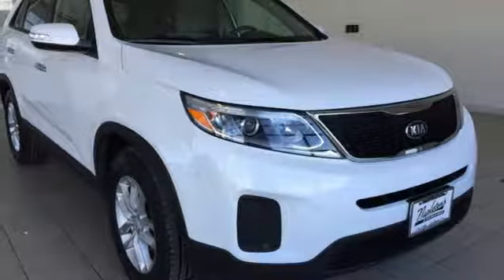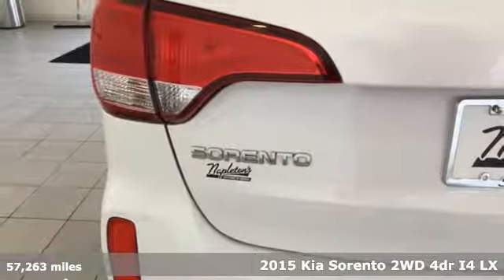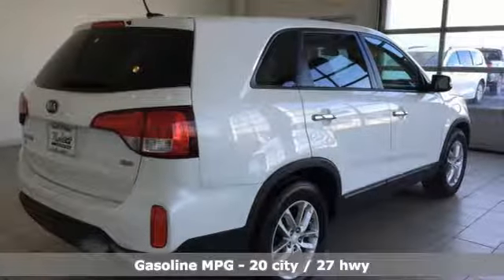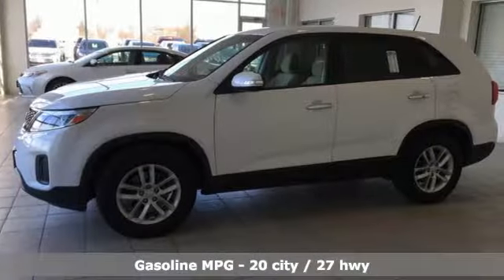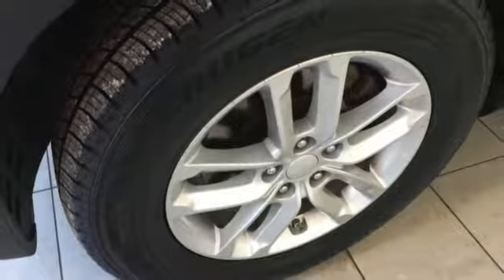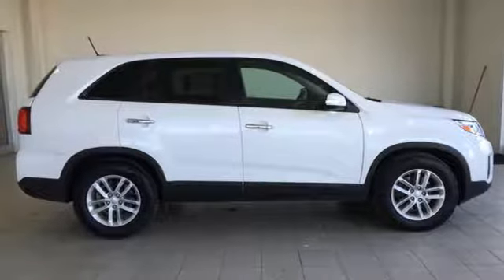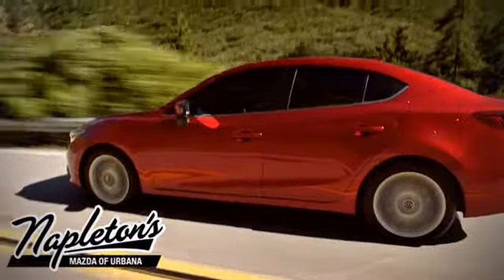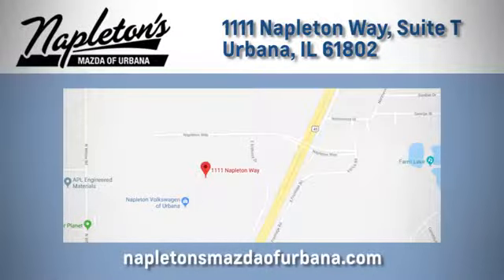Used 2015 Kia Sorento Urbana IL Champaign, IL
Year: 2015
Make: Kia
Model: Sorento
Trim: LX
Engine: 2.4L I4 DGI DOHC Dual CVVT
Transmission: 6-Speed Automatic with Sportmatic
Color: White
Interior: beige
Mileage: 57263
Stock #: PP83876A
VIN: 5XYKT3A68FG590603
Recent Arrival! 2015 Kia Sorento in Snow White Pearl. Clean CARFAX. CARFAX One-Owner. Odometer is 3053 miles below market average! 20/27 City/Highway MPGbrAwards:br * JD Power Initial Quality Study (IQS) * 2015 KBB.com 10 Best SUVs Under $25,000brFREE Car Washes for the LIFE of your vehicle at Napleton's Auto Park, WiFi, Shuttle Service In Champaign, Urbana and Savoy, State-of-the-art service center with clean and comfortable children's play area, customer waiting area, and FREE refreshments. SERVING: CHAMPAIGN, URBANA, SPRINGFIELD, DECATUR, DANVILLE, RANTOUL, MAHOMET, CHARLESTON, MATTOON, SAVOY.

Address:
1111 O'Brien Dr